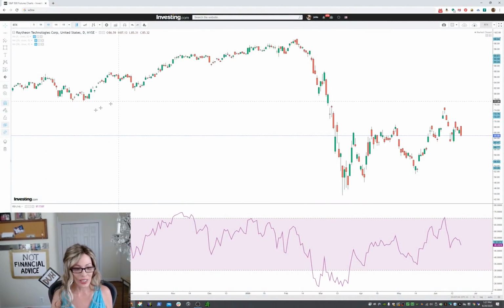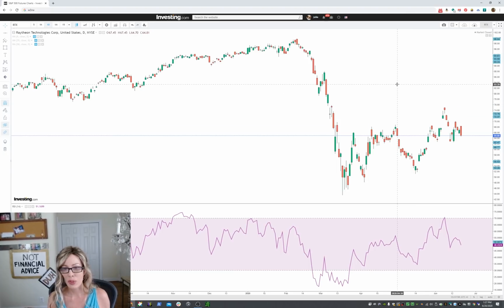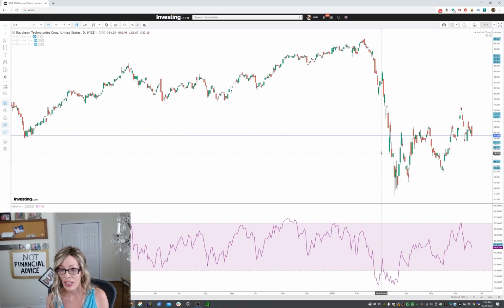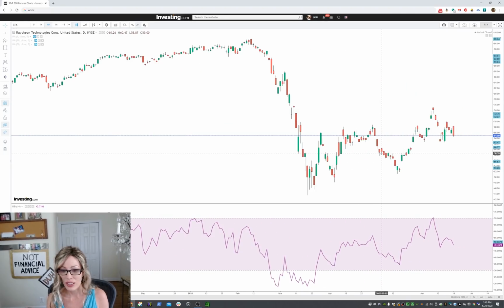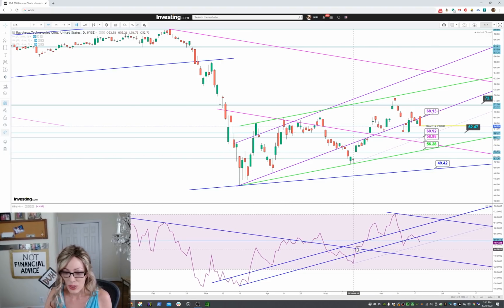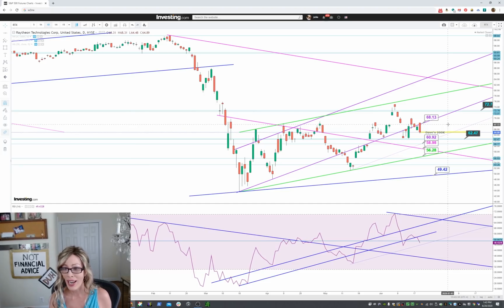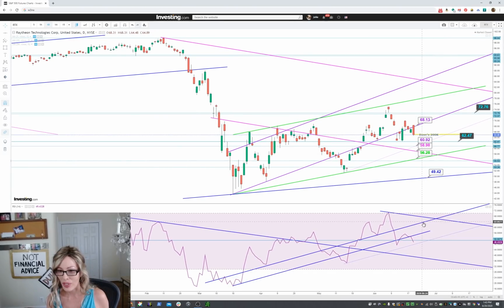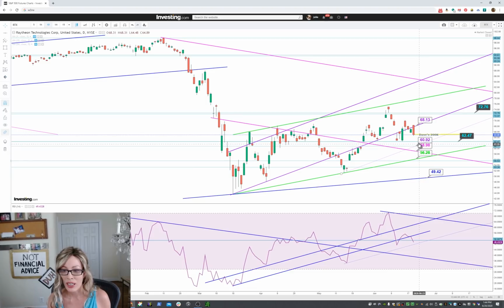Raytheon Stock $RTX - Bullish or Bearish? Dave Portnoy is in.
A quick review of Raytheon $RTX price action and a plan to trade it.